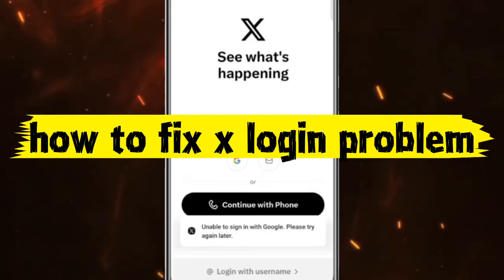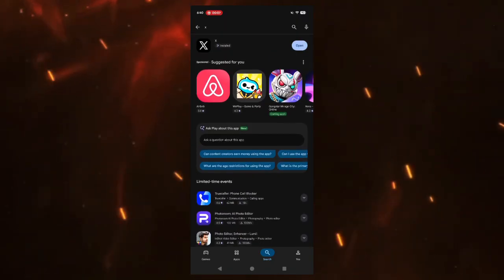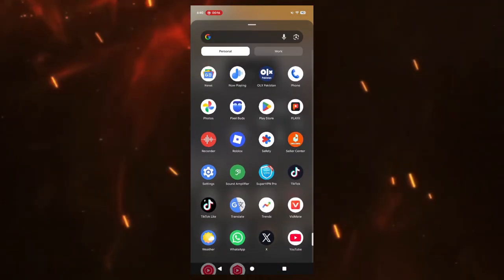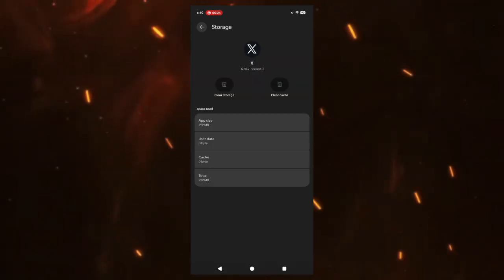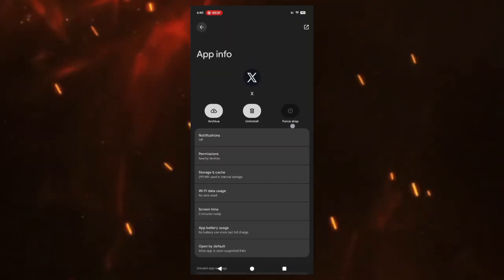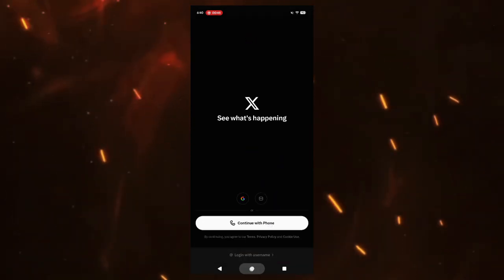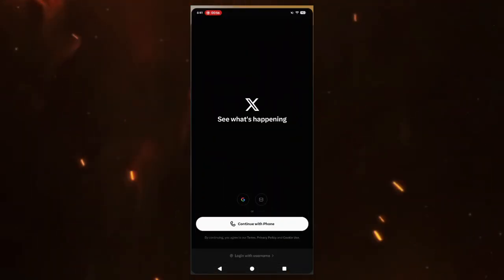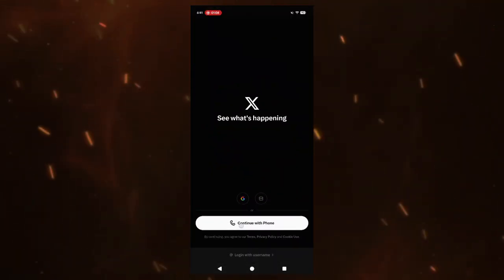How to Fix X Login Problem – X App Not Letting You Log In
Having trouble logging in to X? This guide explains how to fix common X login problems when the X app is not letting you log in. Learn simple troubleshooting steps for login errors, app issues, password problems, verification issues, and other common X account access problems.